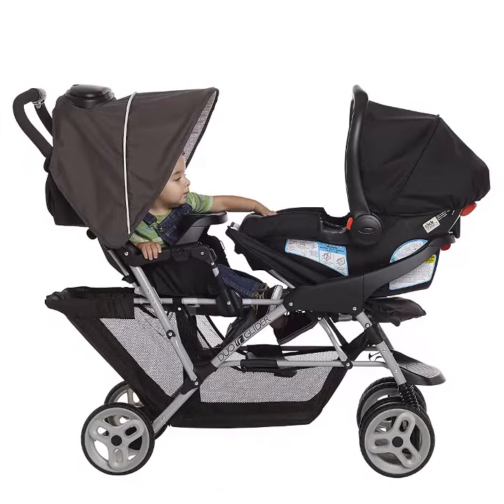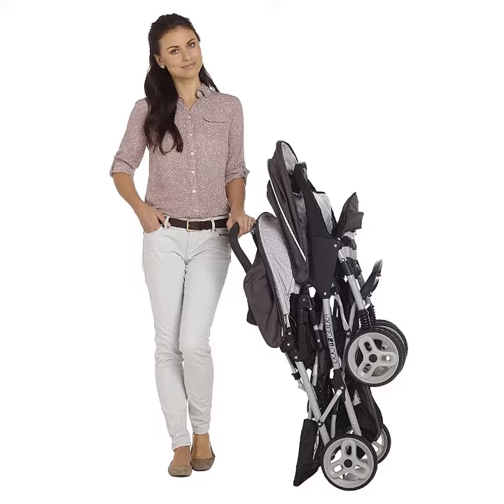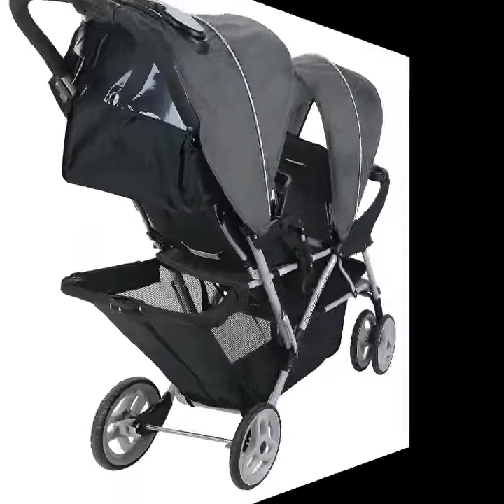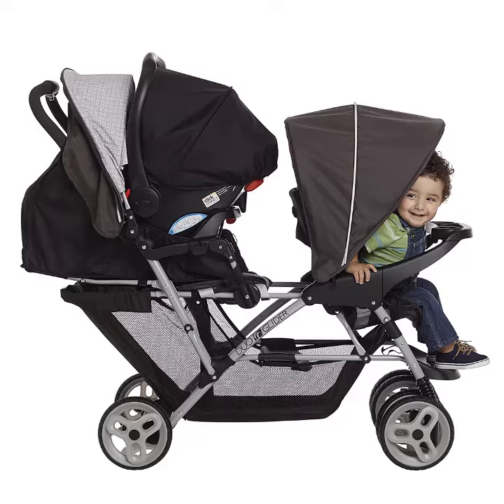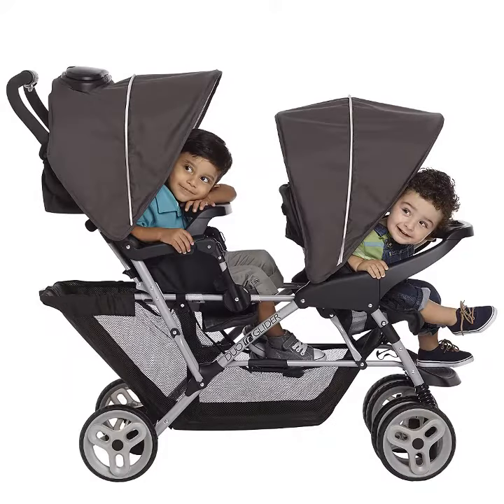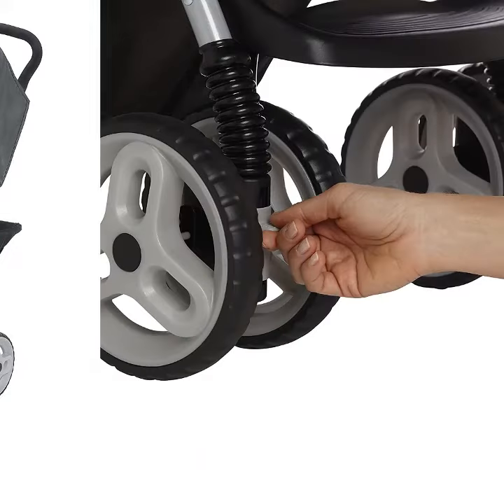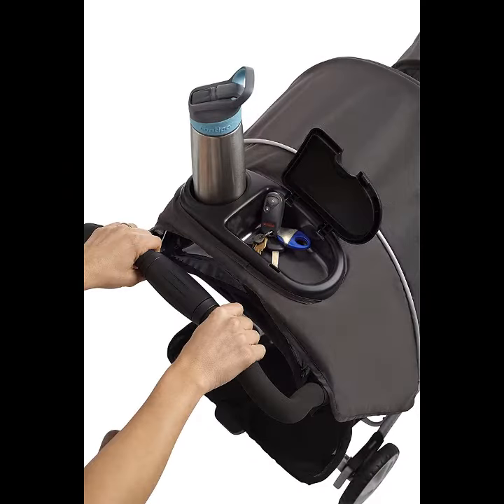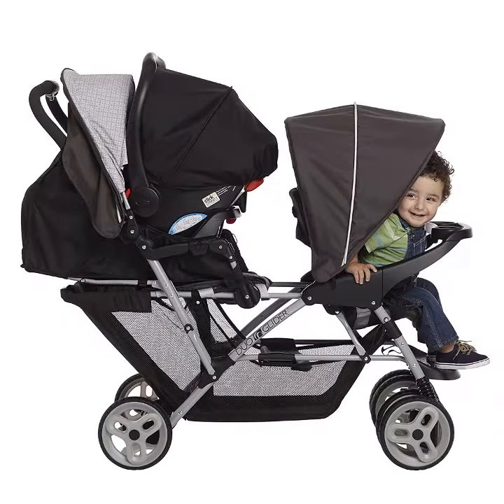Best Graco Duo Glider Double Stroller | with Tandem Seating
📌Product Link 📌
✅ Graco DuoGlider Double Stroller
✅ Adventure Stroller Wagon
✅ Graco® Modes™ Nest2Grow™ Stroller, Maison
✅ FastAction Fold Jogger Travel System | Infant Car Seat
✅ Baby Stroller with True Pram Mode

babycarrier baby Best Graco Duo Glider Double Stroller | with Tandem Seating review_mart_properly best double stroller for twins 2022